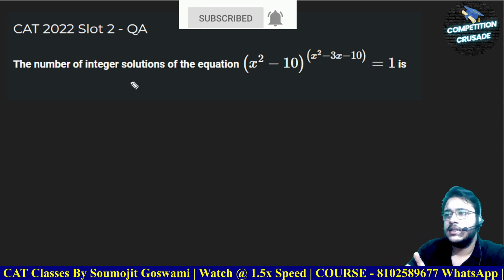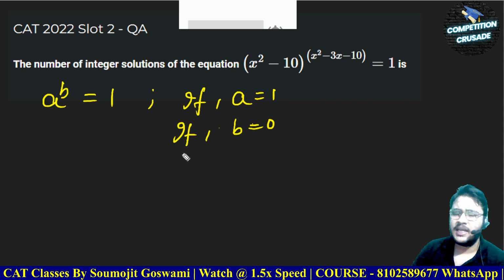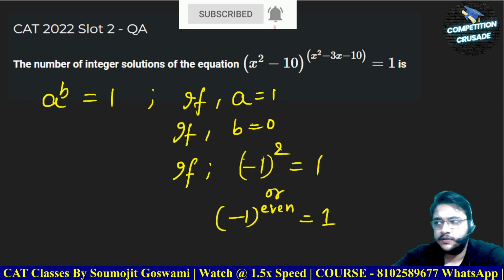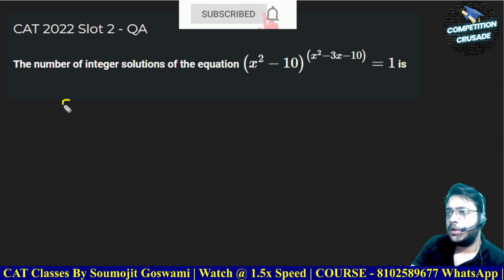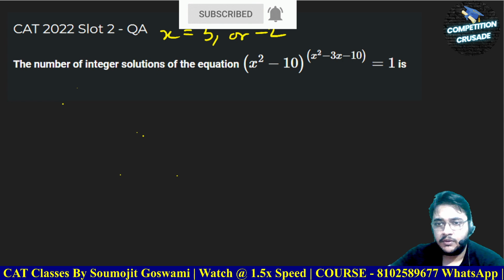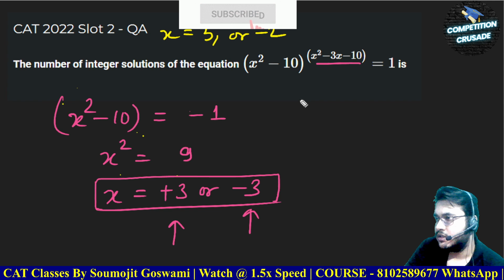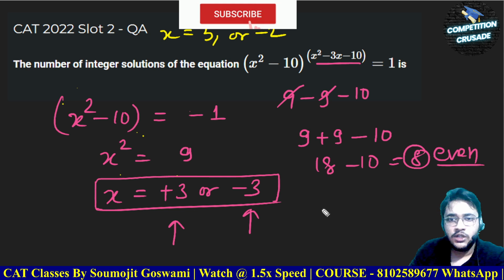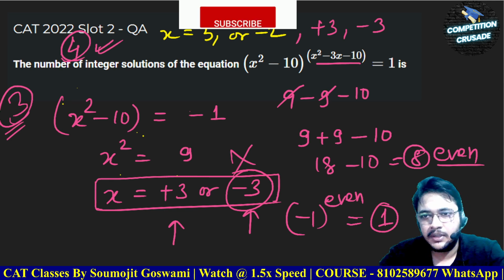CAT 2022 Slot 2 - QA | Practice with me